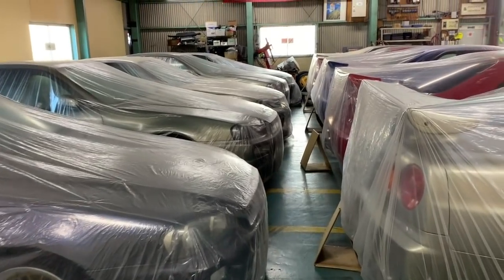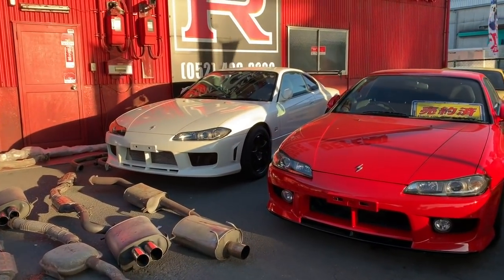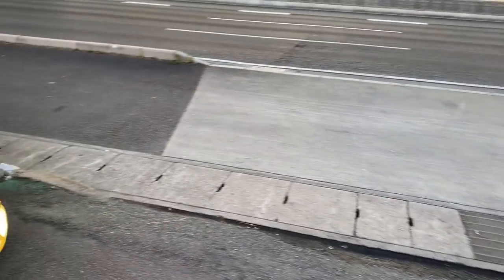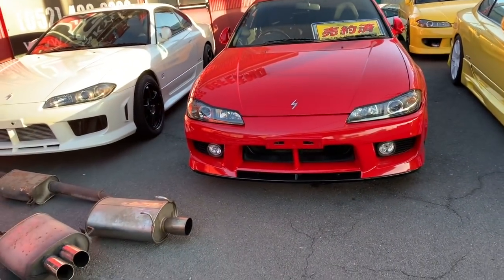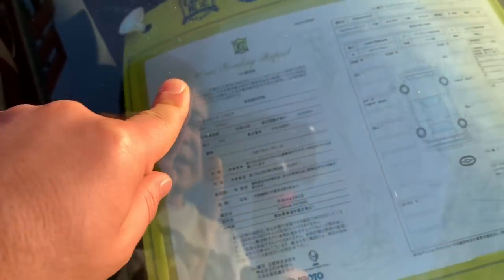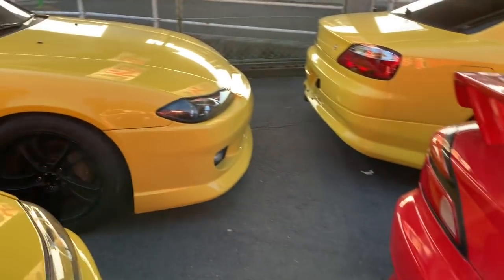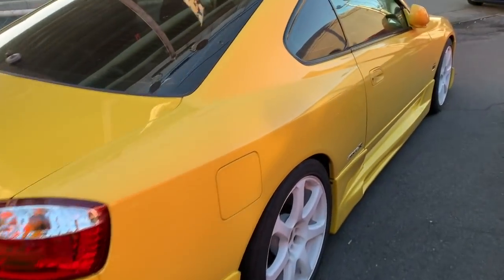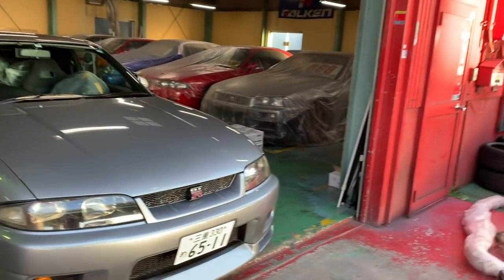Nissan Silvia S15 Spec R for sale in Japan - S15 Spec R vs. Spec S.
In this video, I talk about Nissan Silvia S15 Spec Rs we have available for sale at Garage Defend. You also get to learn the difference between Spec R and Spec S edition Silvia S15.

For the first time visitors, we are Nissan Skyline GT-R speciality shop located in central Japan, and export / deliver our cars worldwide. We are Japan company and delivery our cars worldwide, and can even assist you with import and registration of the car at your home country in any part of the world!